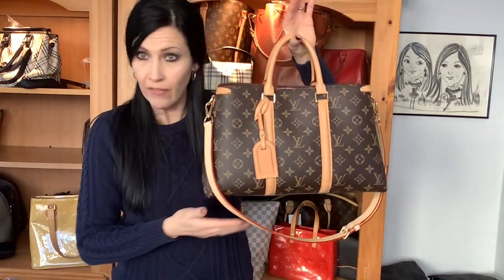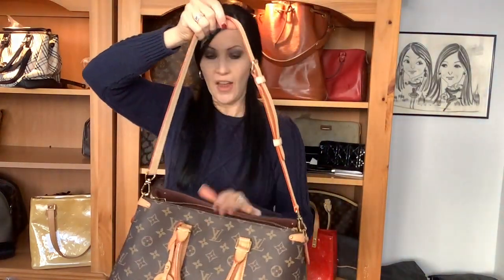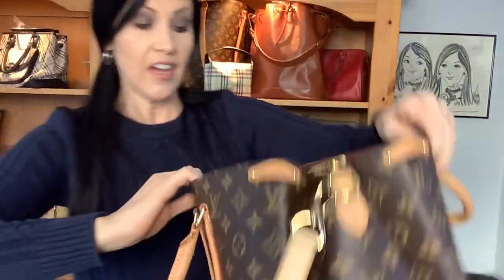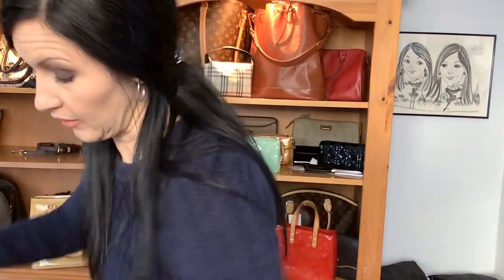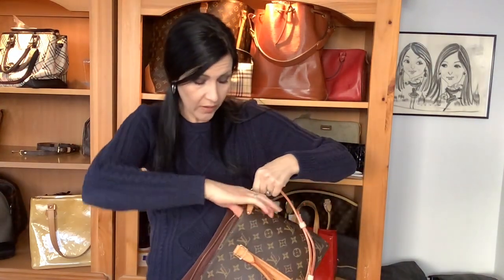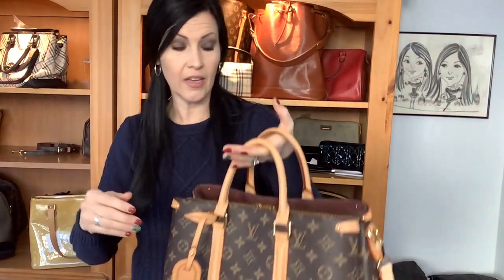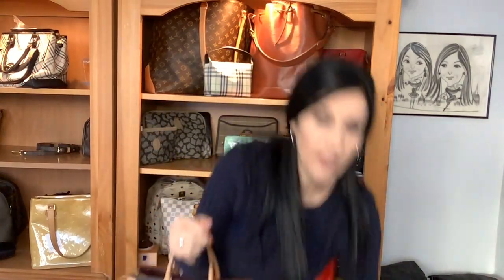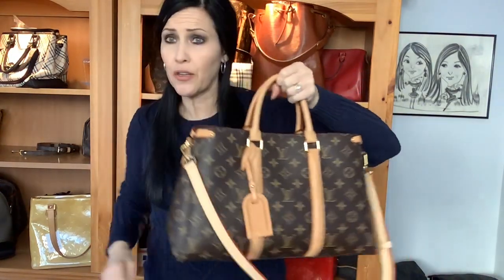❤️ TOUR - Louis Vuitton Soufflot MM Monogram shoulder / cross body bag